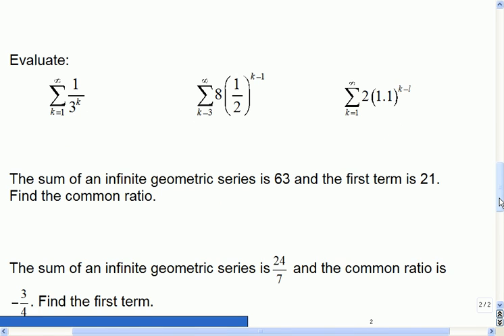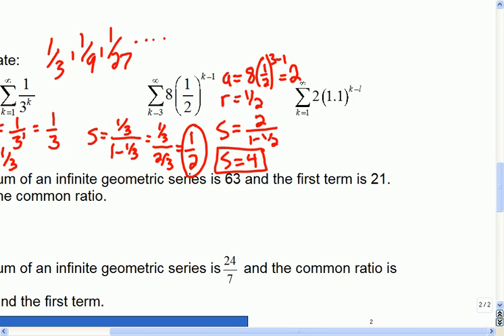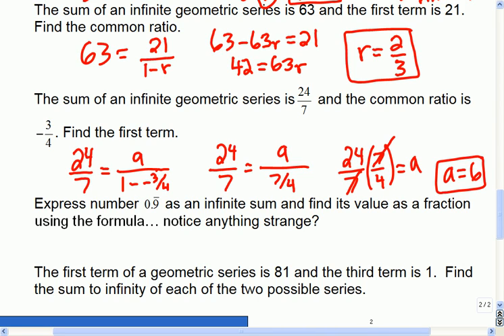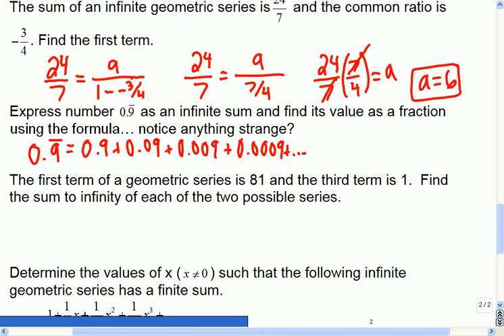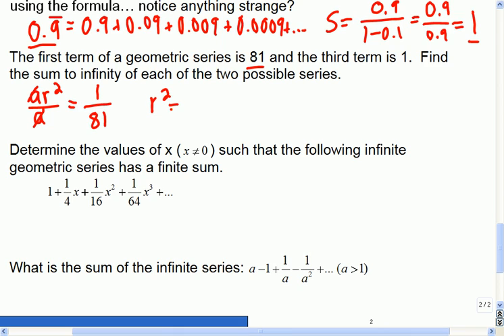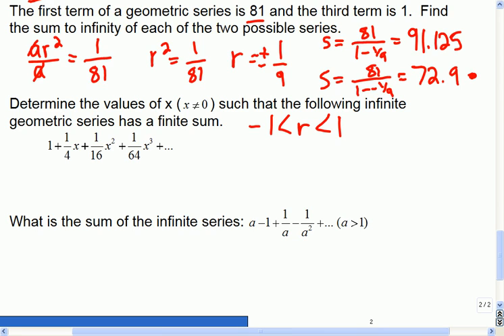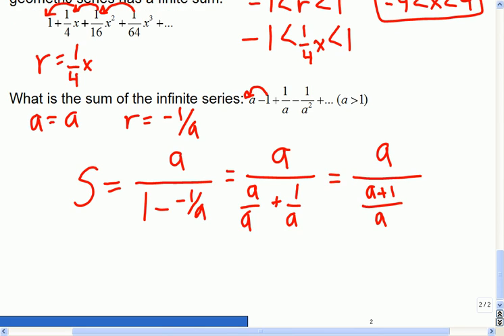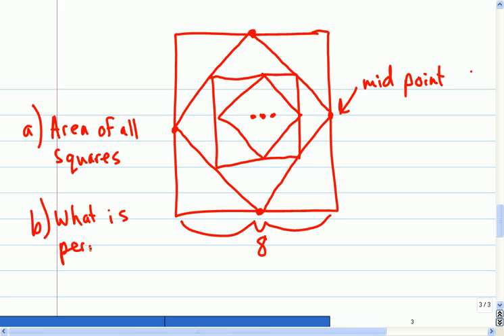Mr Joyce - Math 12 Infinite Series II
In this lesson we look at infinite series and the conditions for them to have a finite sum